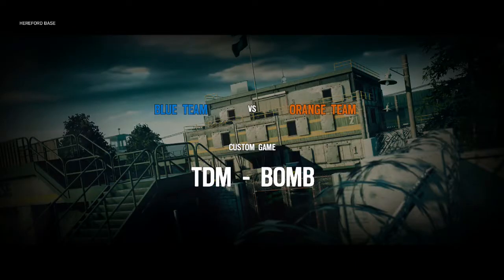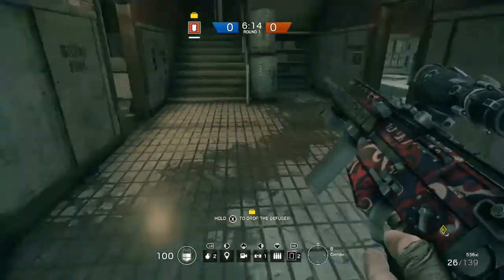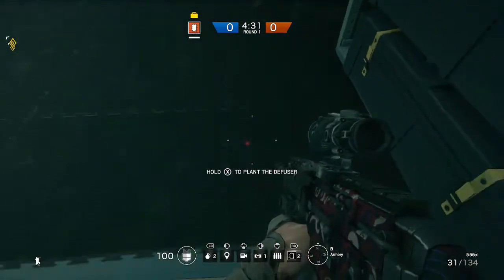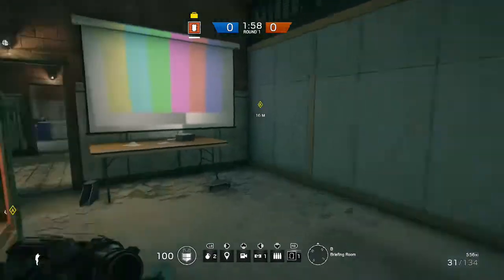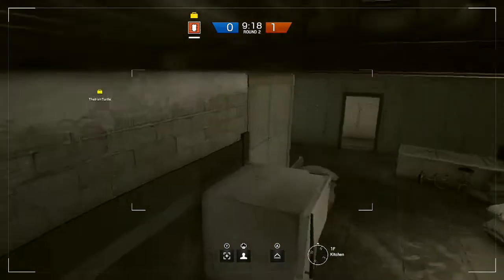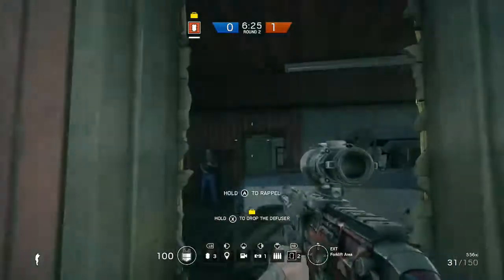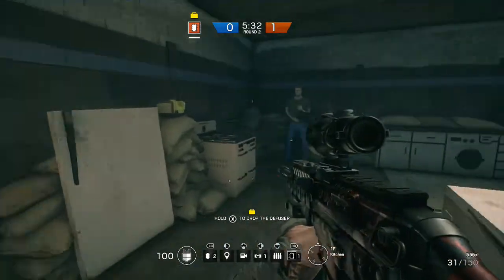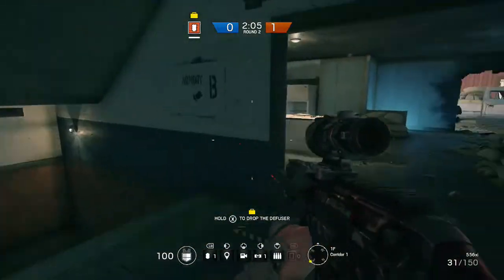How To: Hereford Base - Rainbow 6 Siege Map Hints, Tips & Tricks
Okay guys, this series is all about the maps of RS6! Today we're covering a guide for Hereford Base, looking at drone spots, places to breach, ways to defend and all of the other hints, tips & tricks that I could think of.

We start with drone spots - remember that people aren't likely to look up, and that there is a red light on the front of your drone that makes it very easy to spot. When you're done with your drone, always turn it to face a wall to stop it being spotted.

Next, we look at a hell of a lot of different tactics, strategies and methods of blocking off the enemy, forming chokepoints or bottlenecks, and the best ways to enter a room with your skull still intact.

I try to use as many Operators as I can all of the time, but I find there are a few Ops that really shine on Hereford Base. For attackers, these Ops are Thermite to take down the reinforced walls, , Ash to take advantage of the wooden walls and floors, Fuze to force enemies to scatter & Blitz to blind the enemies in small spaces. For defenders I enjoy using Castle, Mute, Bandit & Jager.

As always, you should form your own tactics when playing, and not follow anything I suggest here to the letter.